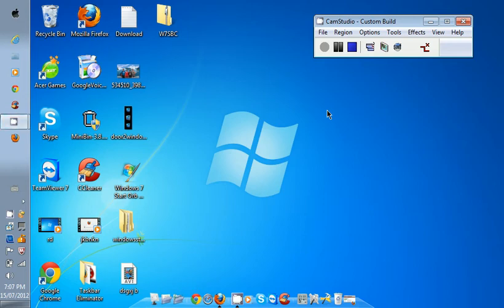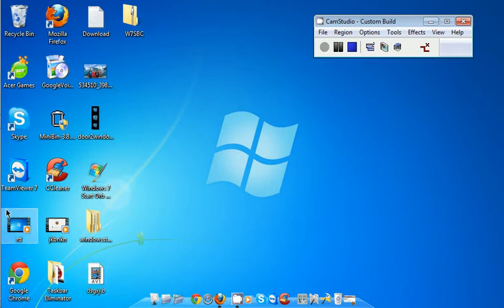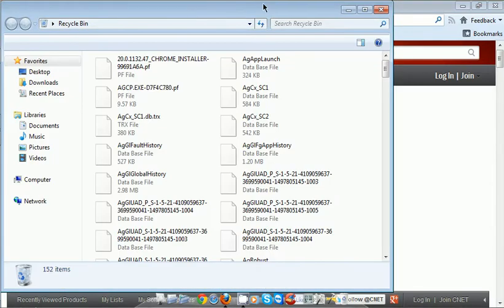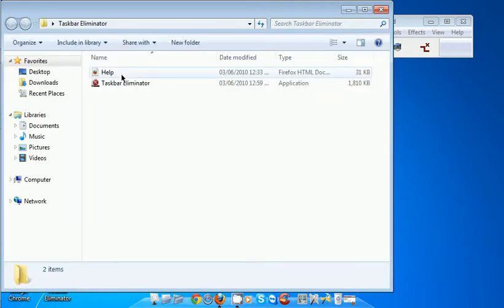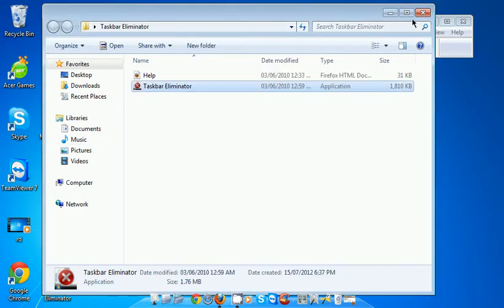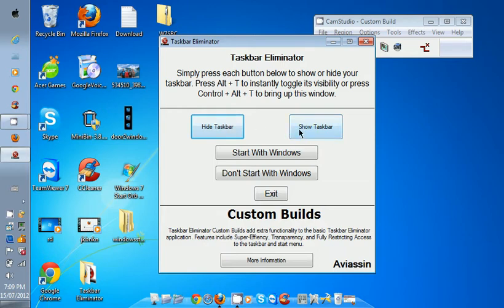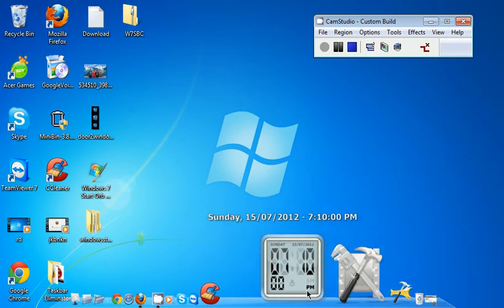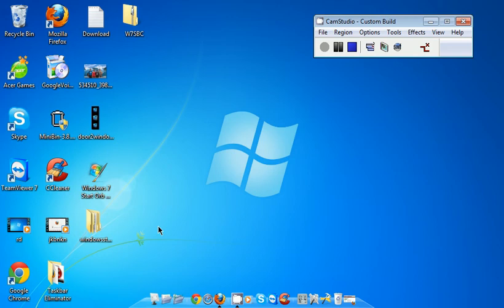How to remove the taskbar 100%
If you have custom dock then you obviously don't want the taskbar, with Taskbar eliminator you can hide the taskbar and un-hide the taskbar 100% just by pressing Alt+T on your keyboard!